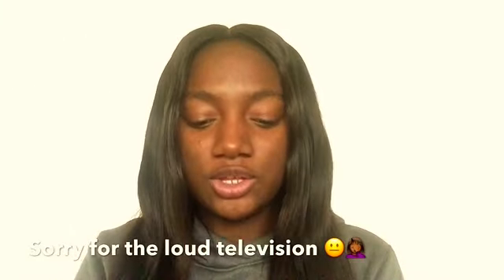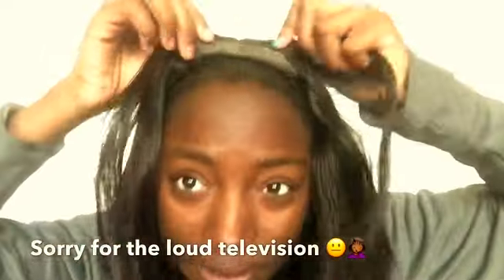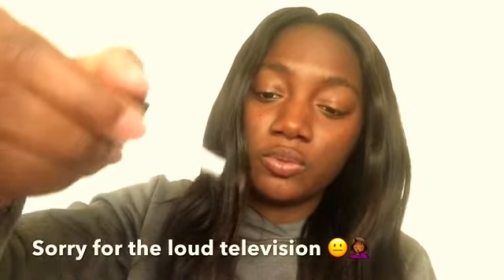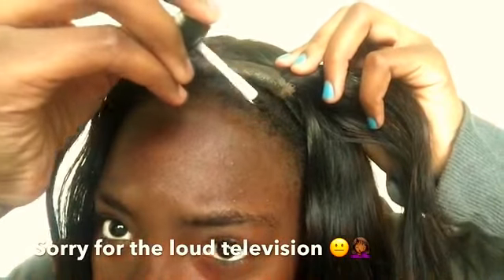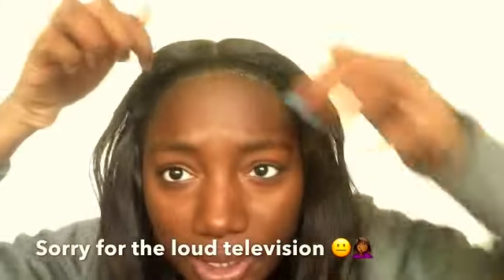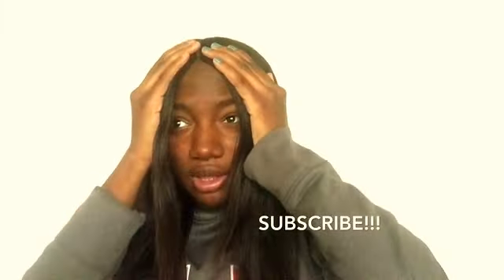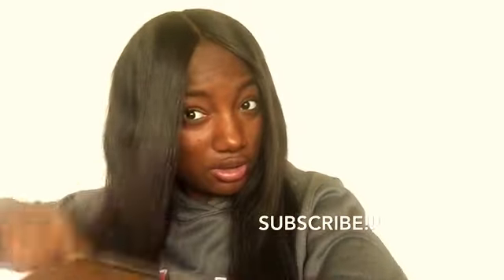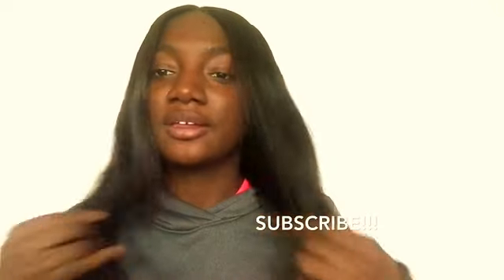HOW TO : GLUE ON YOUR LACE CLOSURE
- Im back with another video for you guys .
Today I am showing you what  i use to glue down my lace closure ..
I didnt want to buy the got2 b glue gel ,my hair stylist used the glue that i showed in the video .( also she showed me how to glue it down )